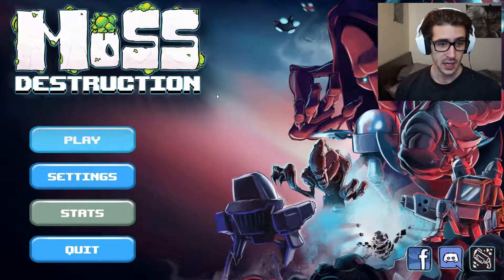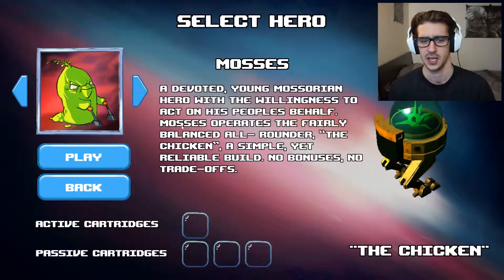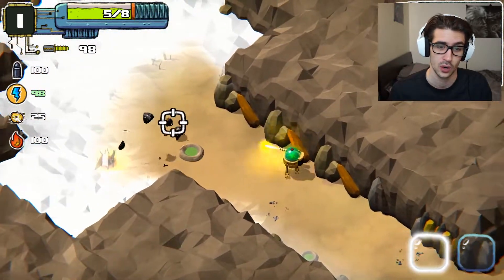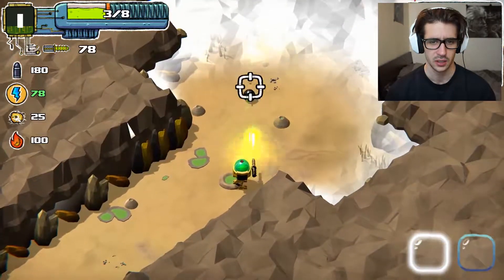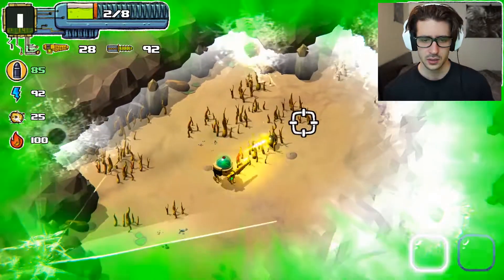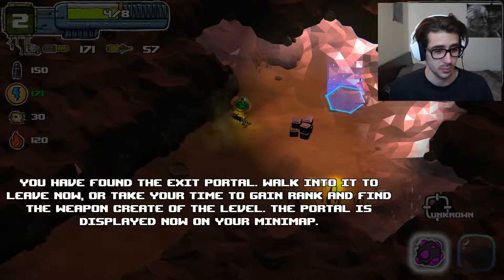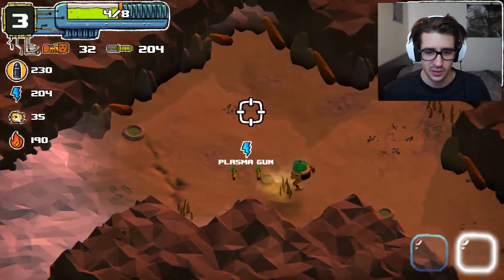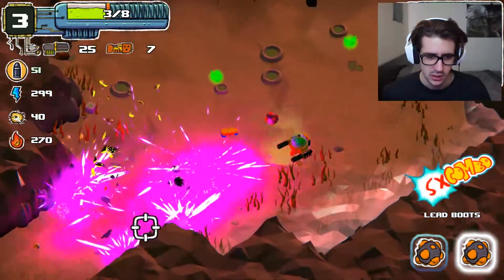ALL ABOARD THE CHICKEN! | Moss Destruction pt1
Another great game from Shotgun with Glitters!